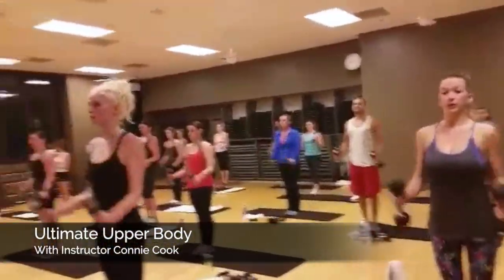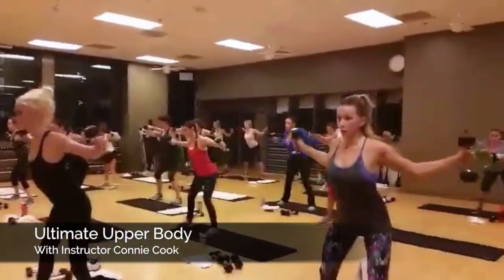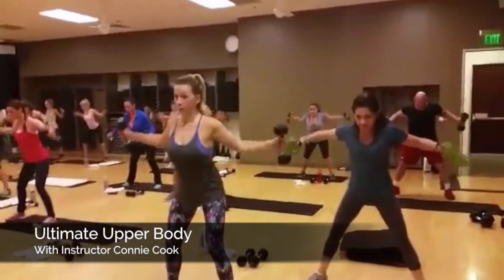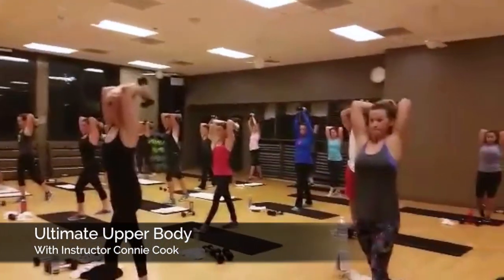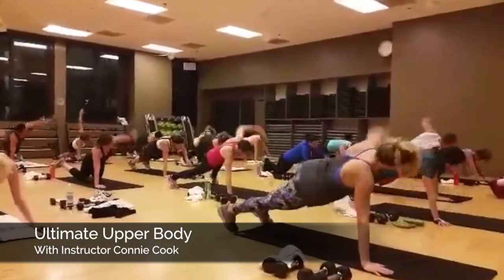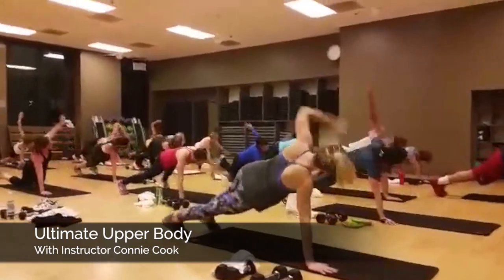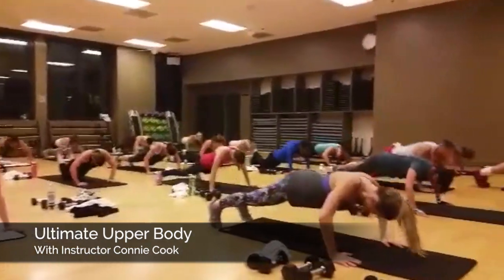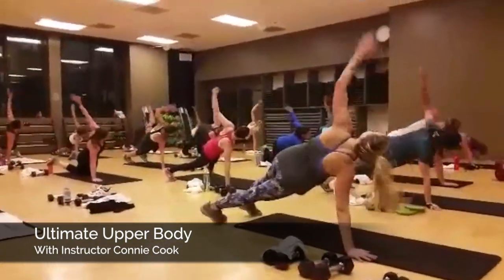Ultimate Upper Body - Group Exercise at Fit Athletic Downtown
Fit Athletic's iconic Instructor Connie with the Ultimate Upper Body class crew looking awesome, working hard and yet so perfectly in sync. This intense 30 minute workout is designed to push your upper body to its limit. To take one of the many group exercise classes Connie instructs and to get a FREE pass to Fit Athletic go